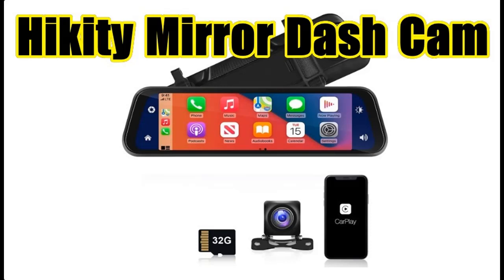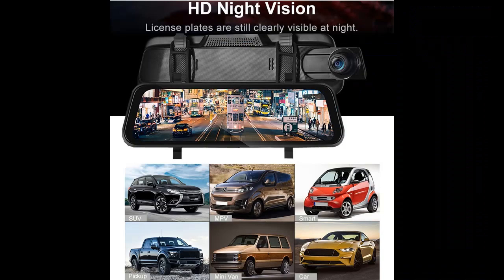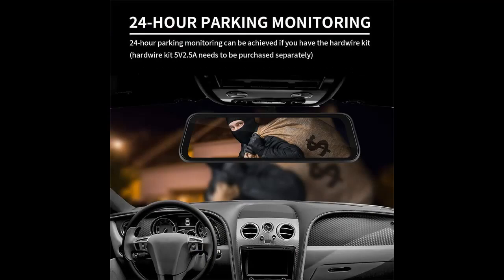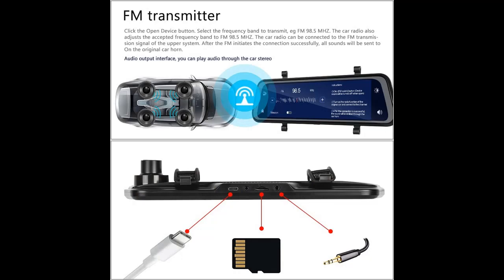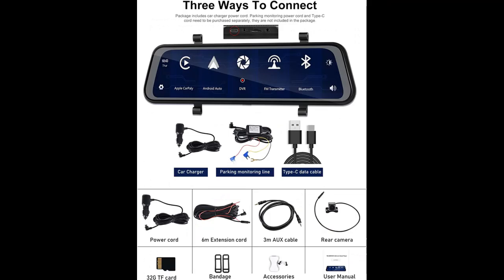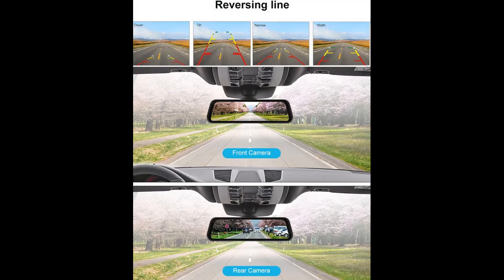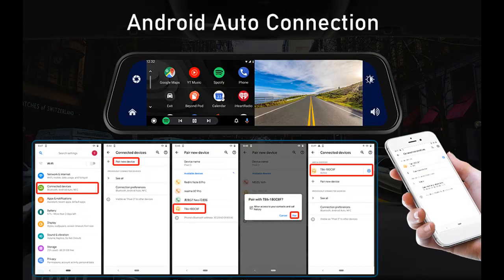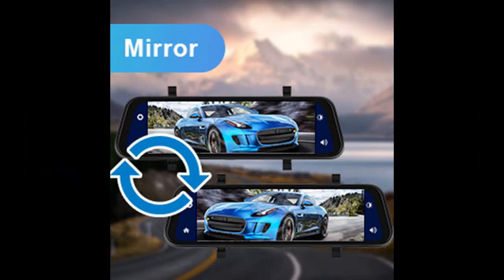Hikity 9.6" Mirror Dash Cam Front and Rear Camera with Apple Carplay/Android Auto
✔️What's features highlight? Hikity 9.6" Mirror Dash Cam Front and Rear Camera with Apple Carplay/Android Auto Mirror Backup Camera for Cars & Trucks Driving Recorder Voice Control Siri 24-Hour Parking Monitoring + 32GB Card [FULL-DETAILS] ➤➤➤

Hikity 9.6" Mirror Dash Cam Front and Rear Camera with Apple Carplay/Android Auto Mirror Backup Camera for Cars & Trucks Driving Recorder Voice Control Siri 24-Hour Parking Monitoring + 32GB Card